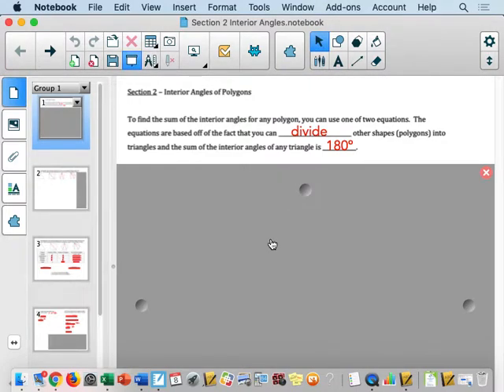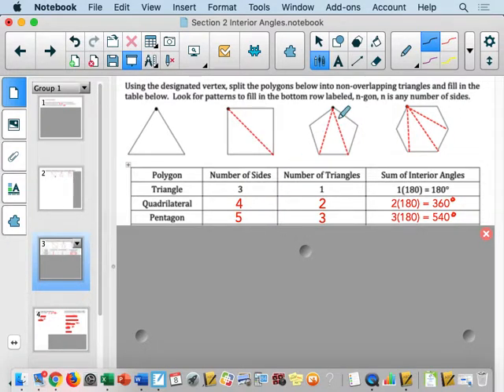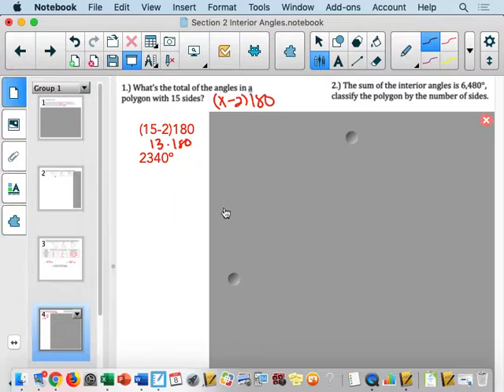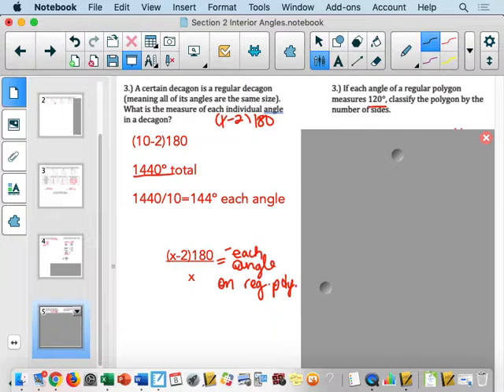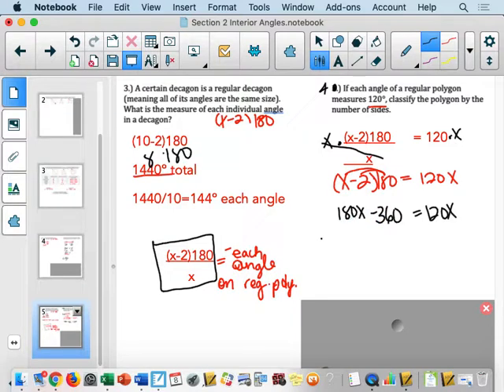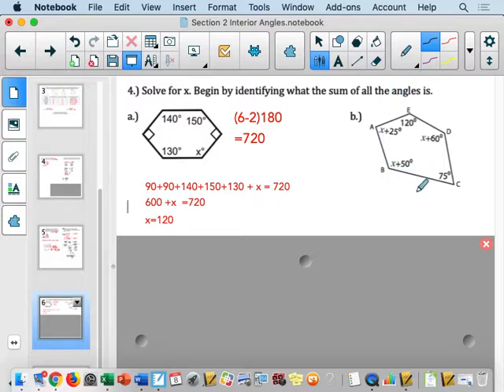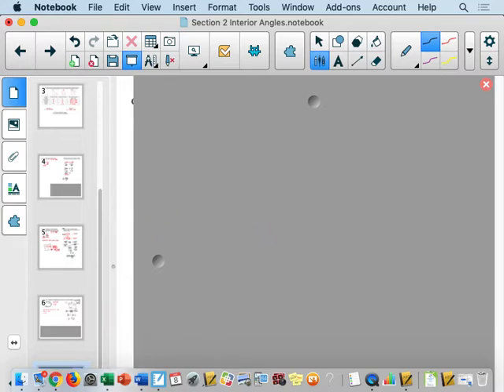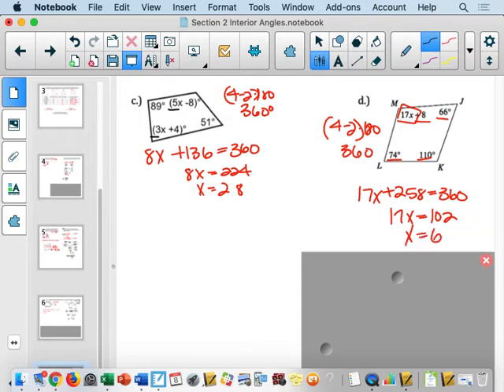Section 2 Notes Interior Angles (Live after degree discovery)